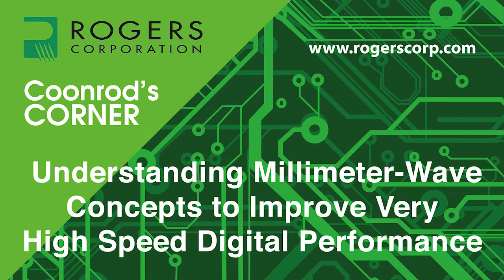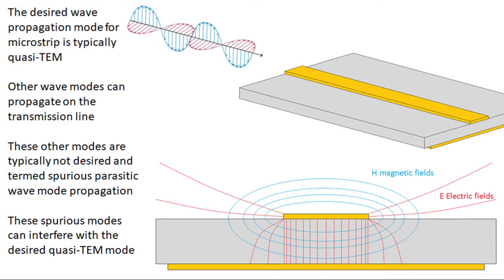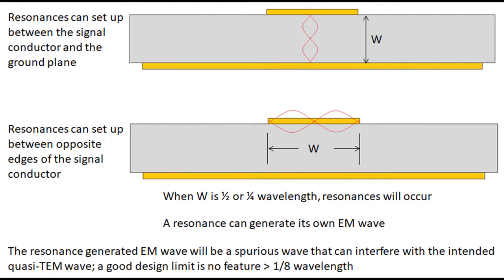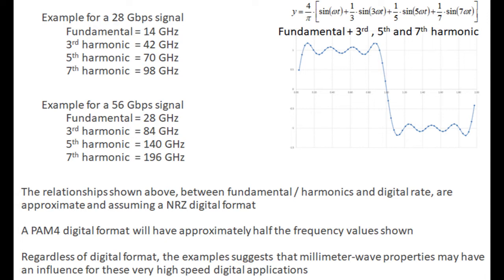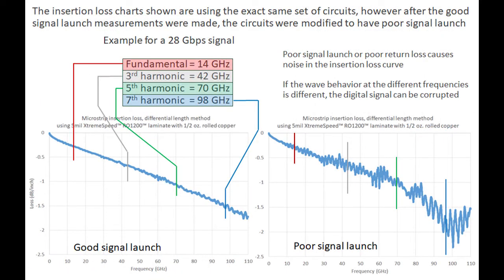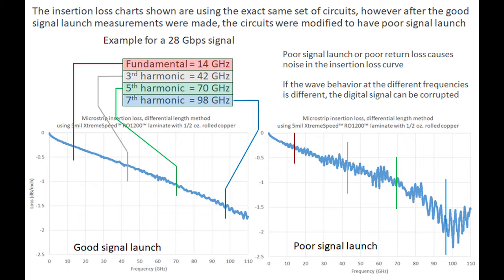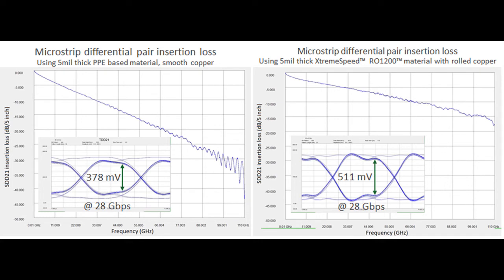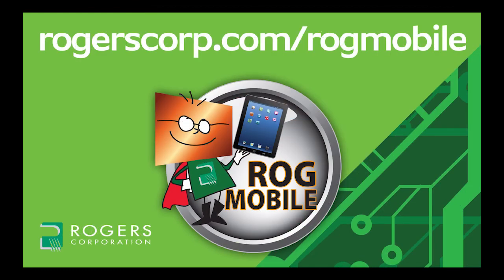Understanding Millimeter Wave Concepts to Improve Very High Speed Digital Performance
As high speed digital applications are increasing rates, the RF components related to the very high speed digital applications become more influential. The RF components are the harmonic waves which are at different frequencies to form the digital signal and they are in the range of millimeter-wave frequencies. A brief overview of millimeter-wave concepts is given with
examples of their influence on very high speed digital performance.